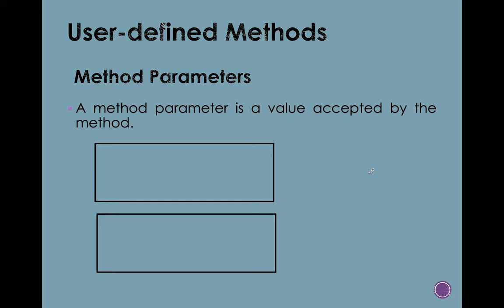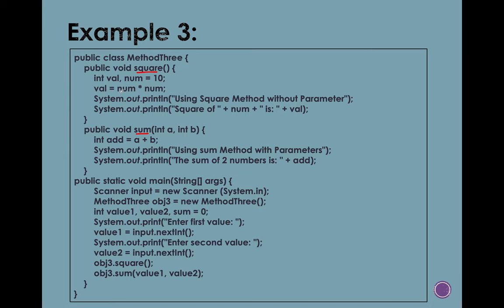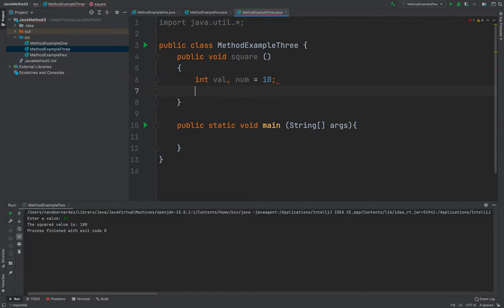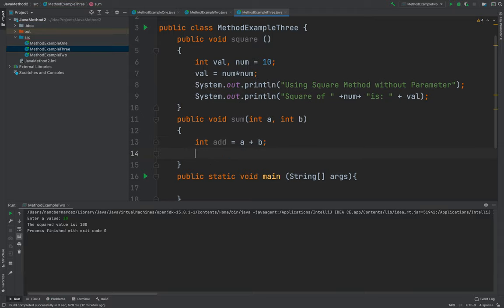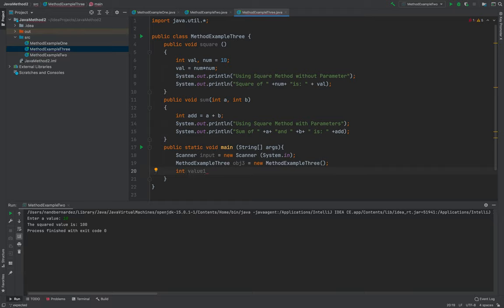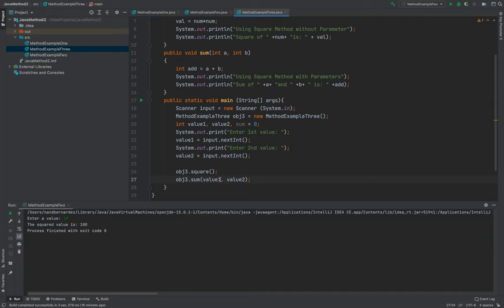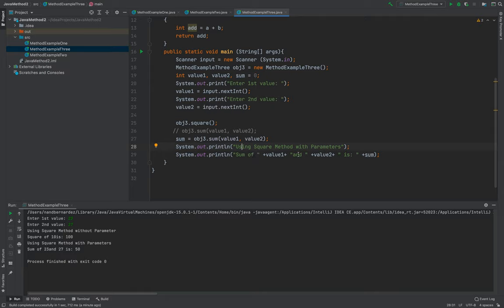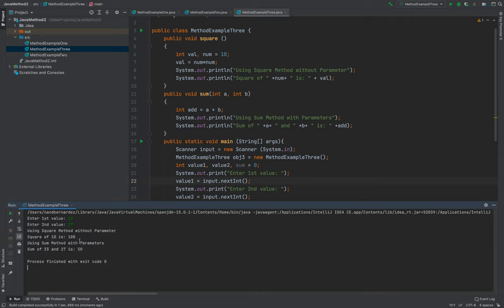6.2 Methods with or without Parameters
This video talks about Java Methods with Parameter and without Parameter. It also talks about using different return types like void, public and static.